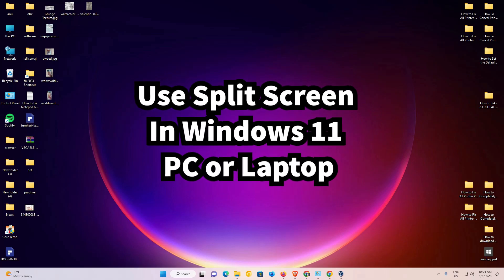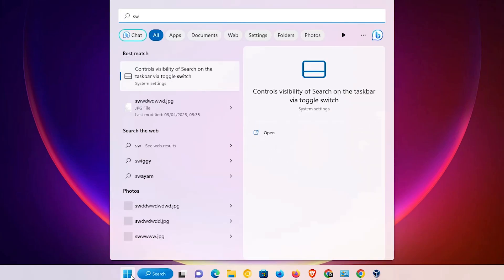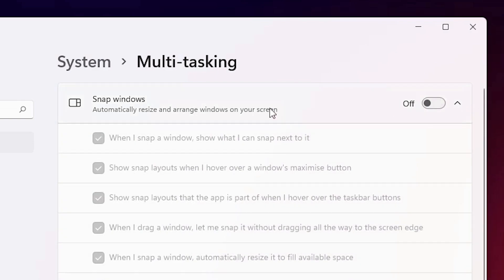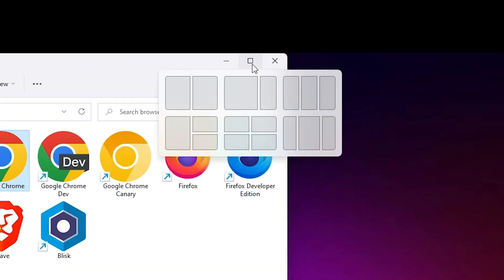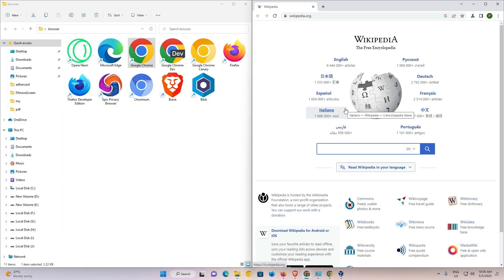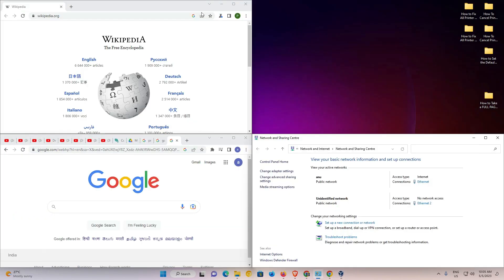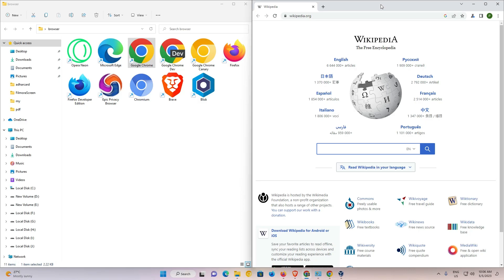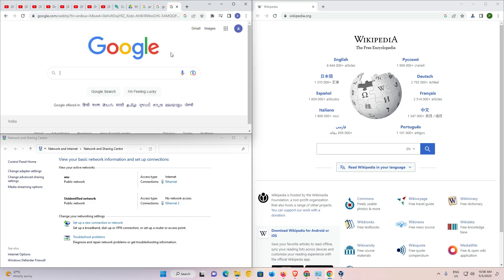How To use Split Screen In Windows 11 PC or Laptop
Do you want to multitask like a pro on your Windows 11 PC or laptop? Look no further! In this tutorial, we will show you how to master the split screen feature in Windows 11, allowing you to work with multiple applications side by side effortlessly.

With the new and improved split screen functionality in Windows 11, you can boost your productivity by simultaneously viewing and working with multiple windows. Whether you're comparing documents, referencing web pages while taking notes, or simply organizing your workspace, split screen mode is a game-changer.

In this step-by-step video guide, we'll walk you through the different methods of activating split screen mode, from using keyboard shortcuts to utilizing the taskbar and touch gestures. We'll also demonstrate how to resize and adjust the position of each window, enabling you to create the perfect split screen setup that suits your needs.

Not only that, but we'll also explore additional features that enhance your multitasking experience in Windows 11. Discover how to create virtual desktops, switch between them effortlessly, and even customize each desktop to have its own set of split screen configurations.

Whether you're a student, professional, or casual computer user, mastering split screen mode in Windows 11 will revolutionize the way you work and save you valuable time.

Don't miss out on this opportunity to become a split screen expert. Watch this tutorial now, and start maximizing your productivity with the incredible split screen feature in Windows 11.